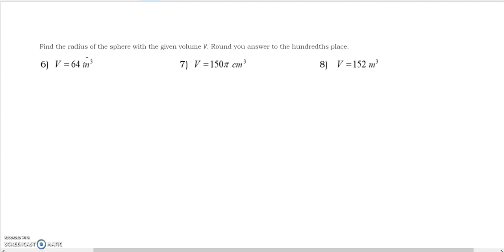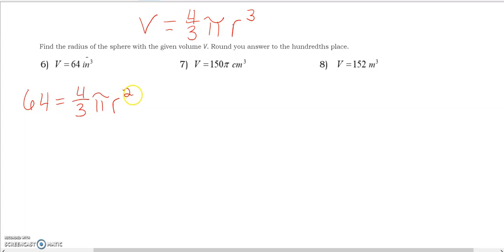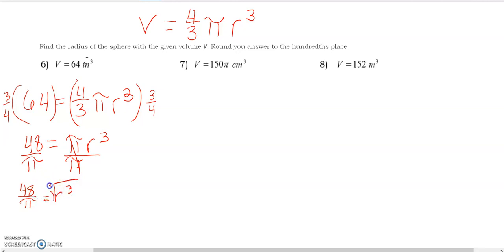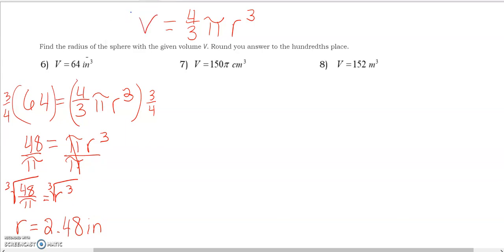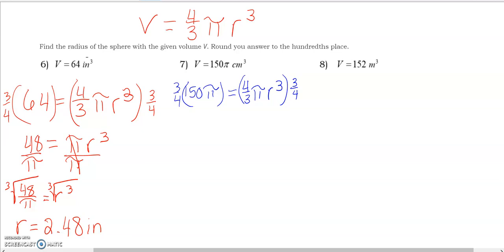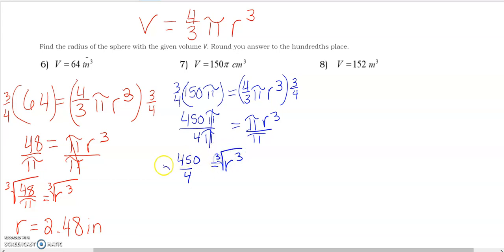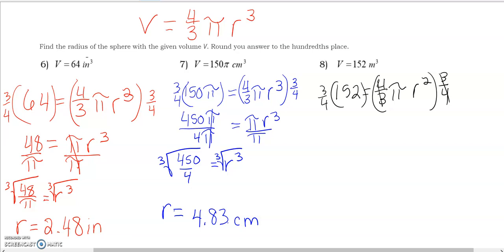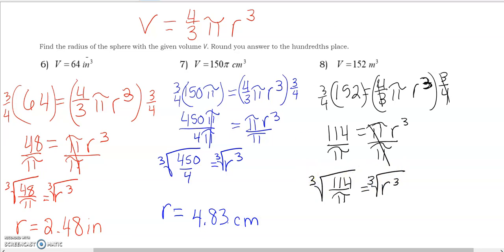Q3 HW 11 #6 8